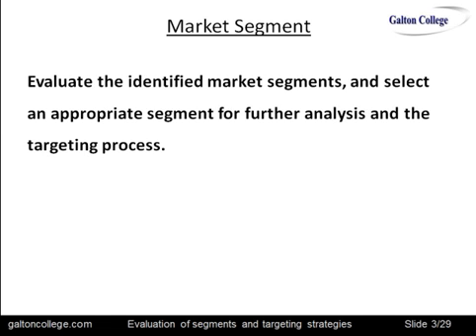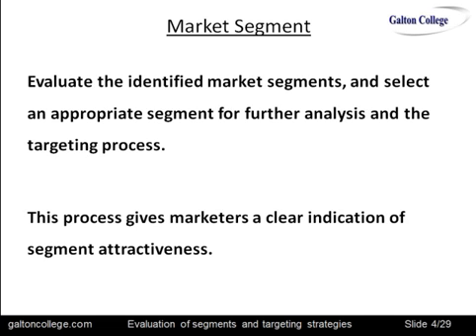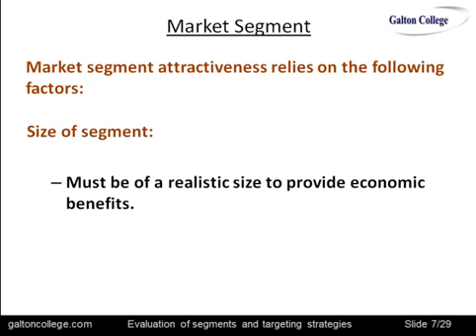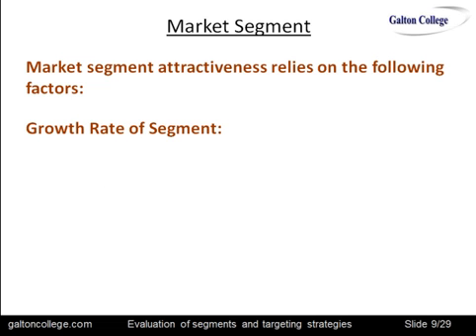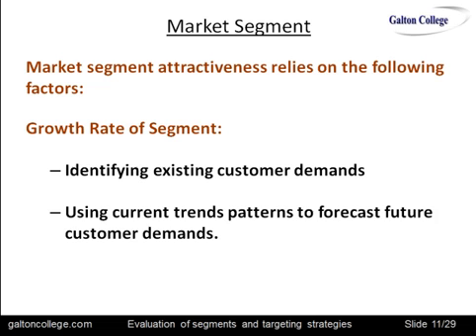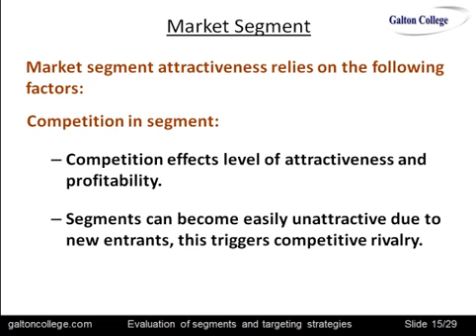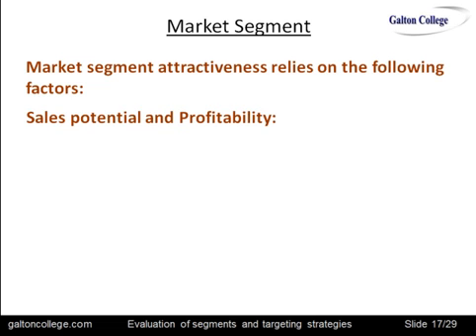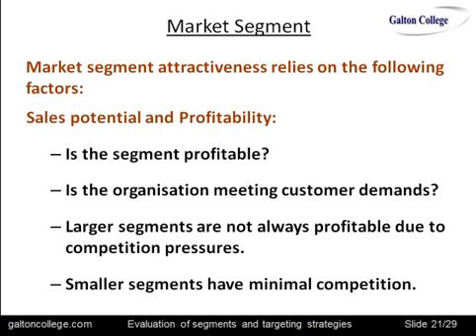Market Segments and Targeting Strategies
Market segmentation involves the identification of customer characteristics that relate to the product and then targeting those characteristics in marketing activities. For example, some products are appealing to younger consumers and it is therefore not appropriate to target elderly people. They are unlikely to be interested in the product.
Another example could be customers who live in a certain area, because of the culture and pattern of living in that area some products will be attractive and others not. This again would be a market segment.
Having said this, the problem for marketing managers is now straight forward. They must identify their target market and be specific about their requirements and the appropriate marketing strategy to implement in that area or at that segment.
This means that we should not look at a country as a large area as necessarily the market, the appropriate market for any product will usually be a subset of that total market.  That subset will have specific characteristics, such as a certain age profile, gender, cultural influences, education, income levels, as well as many others.
The marketing managers will therefore target these characteristics rather than the full market, in a sense, the full market does not exist, the real markets are these statements.